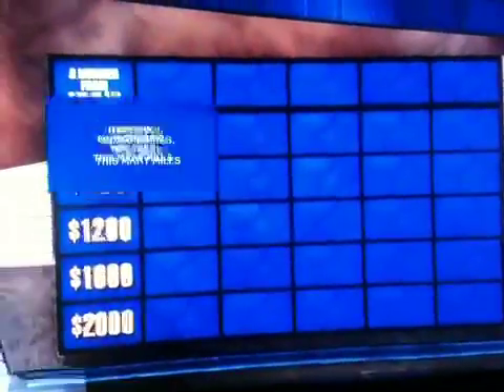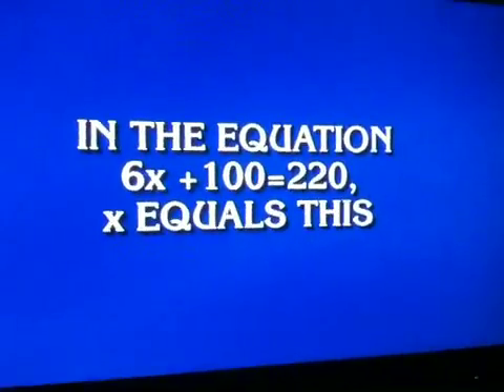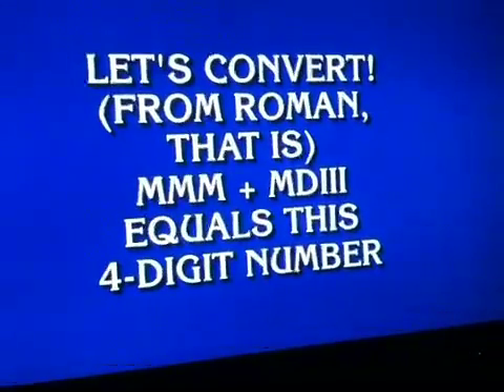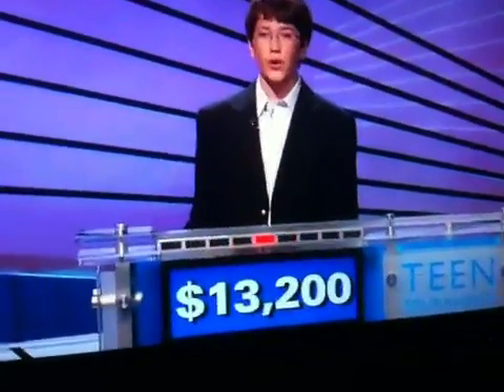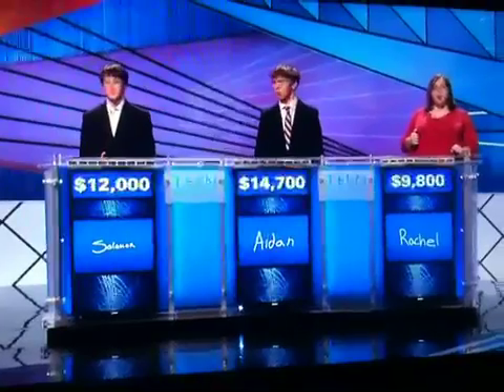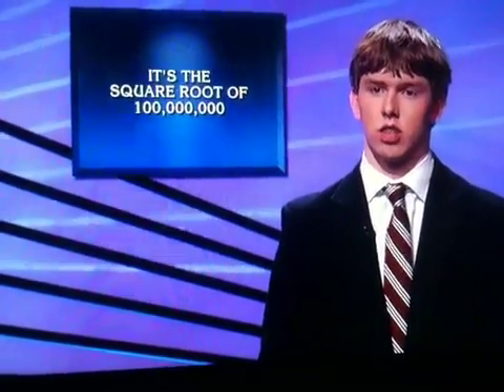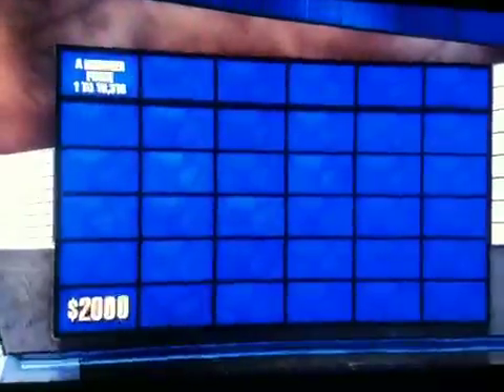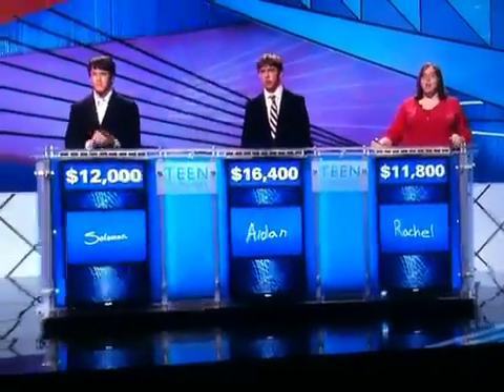Jeopardy math 2